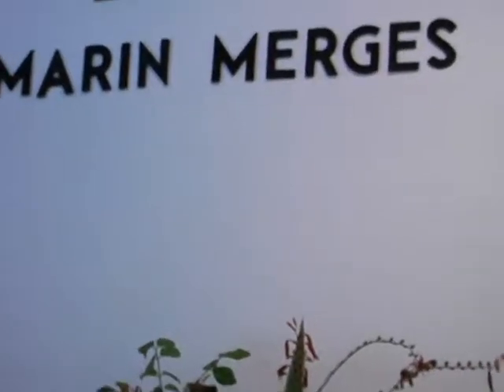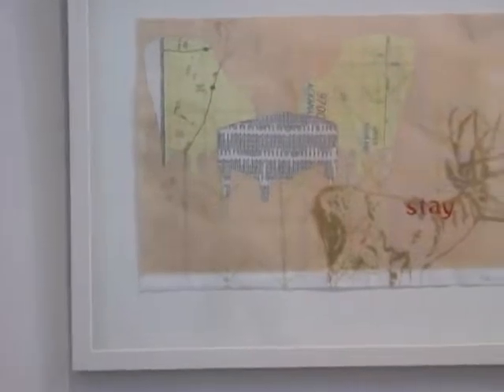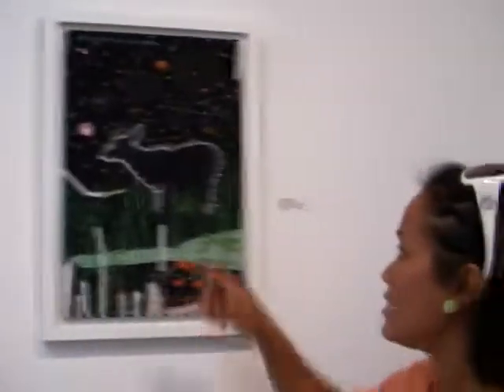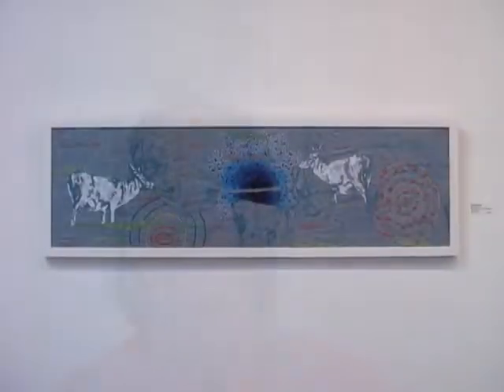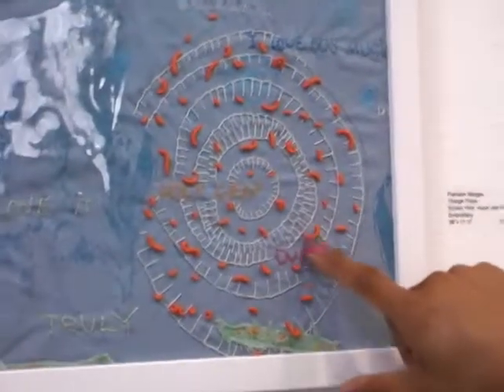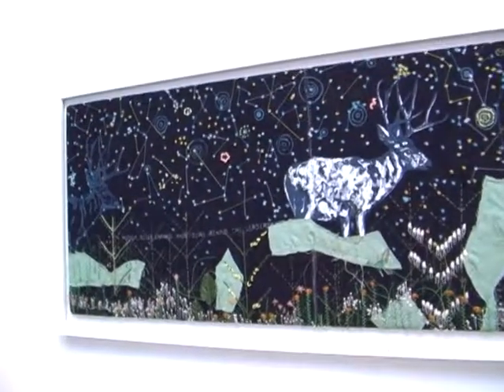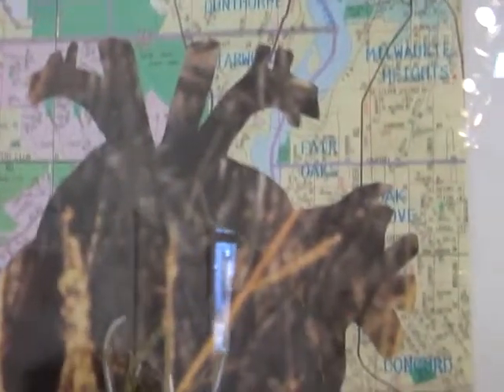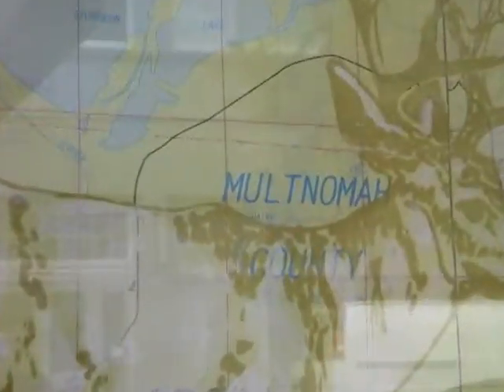Palmarin Merges at Blackfish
Palmarin Merges mixed media work at Blackfish